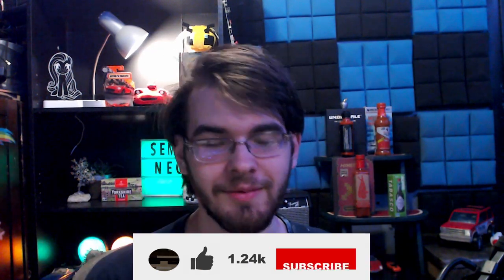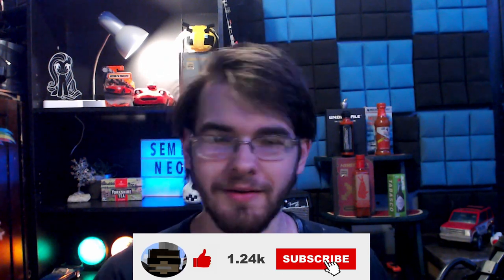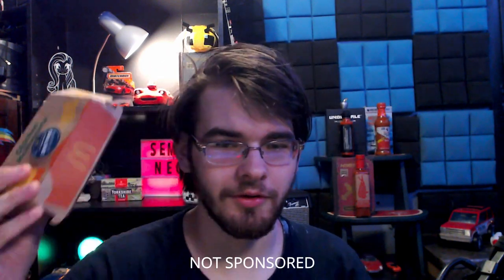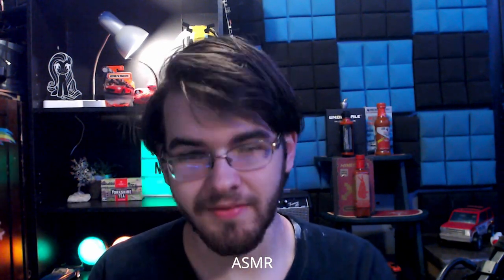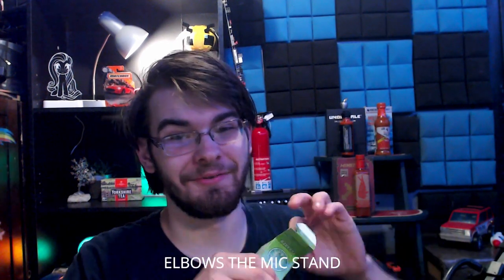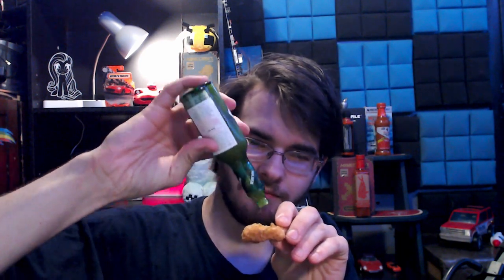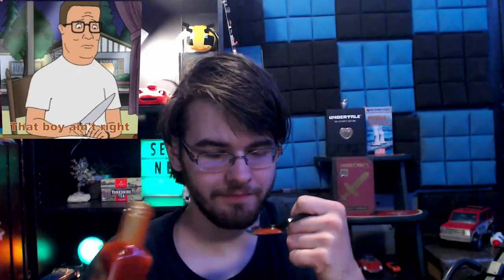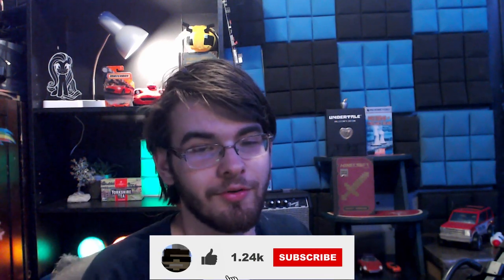HOT SAUCE TASTE TEST